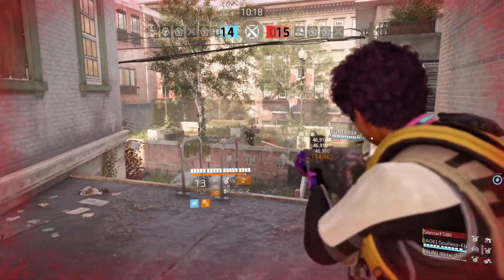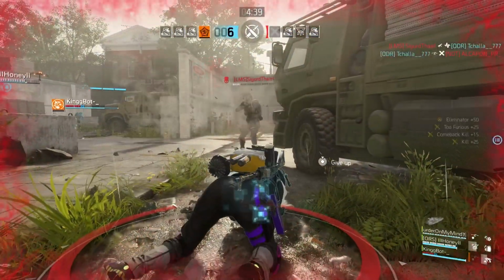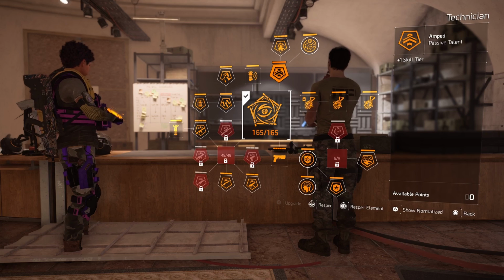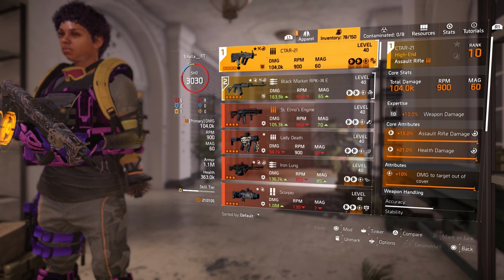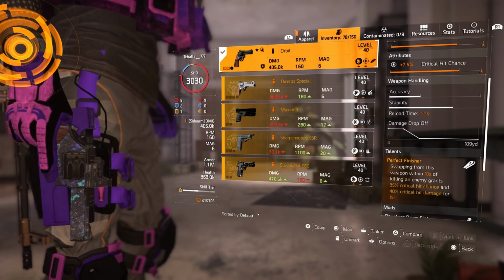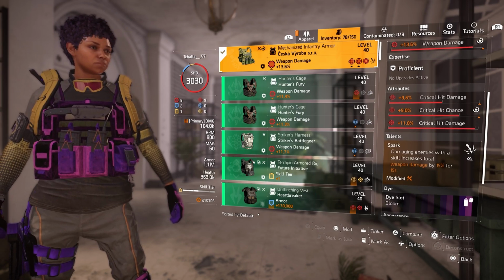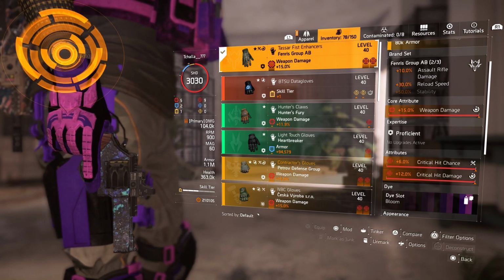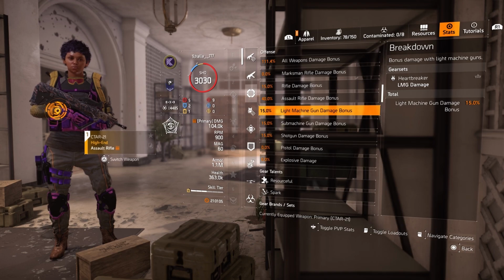Division 2 | The Hardest hitting “CTAR” Build PvP ‼️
I Love the Ctar. It is a great weapon, although it doesn’t hit as hard as the Famas, it still is a really dope weapon! Let me know what you feel. About the weapon in the comments below.

Beat 🔊: “Distracted Driving” by Drewski

Time stamps:
0:00 - Intro
0:17 - Gameplay
3:18 - Build Breakdown
8:04 - Build Stats